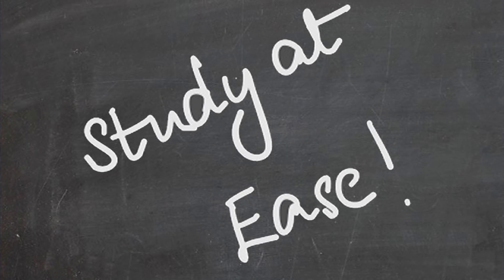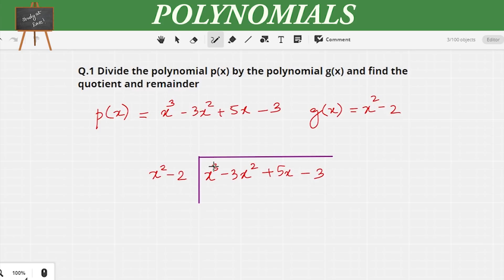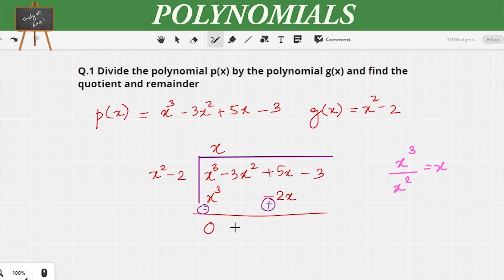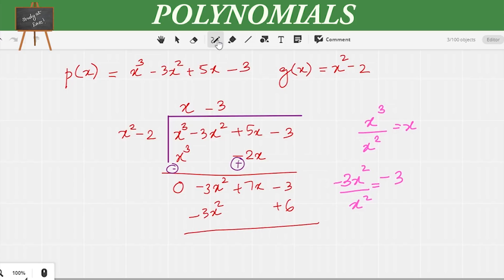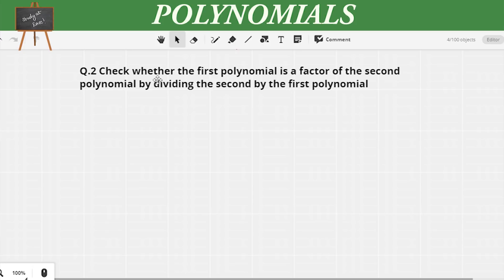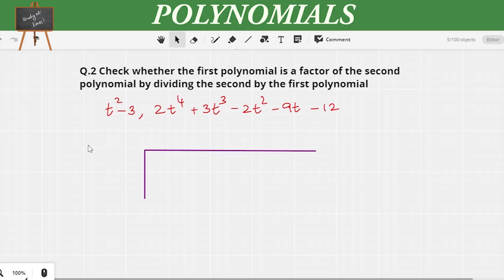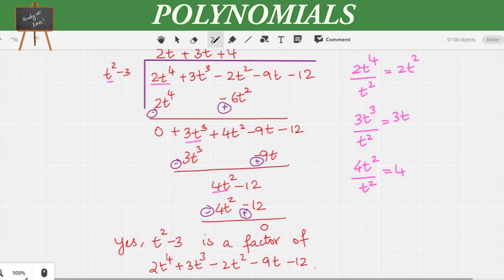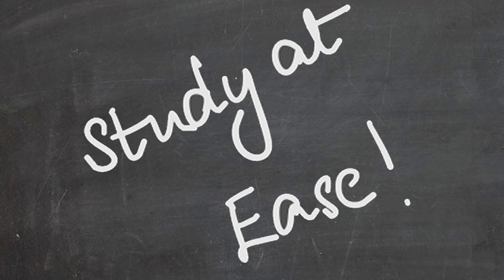Division Algorithm For Polynomials|Division of polynomials|CBSE class 10 NCERT Chapter 2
This video will give you an idea about how to divide the polynomials using long division method.